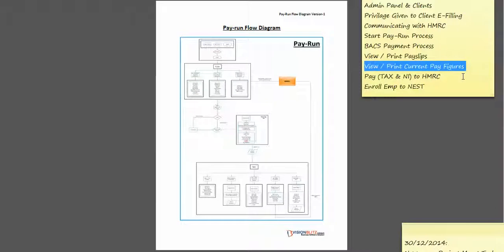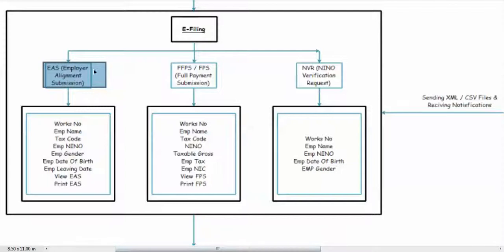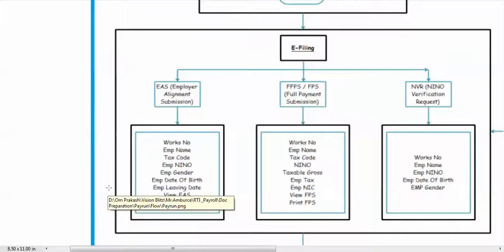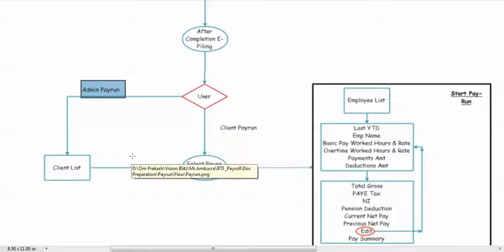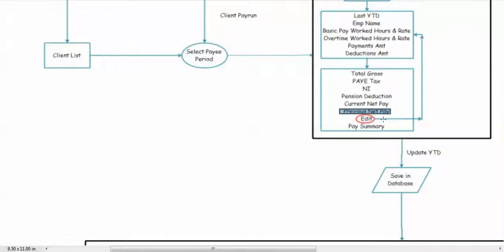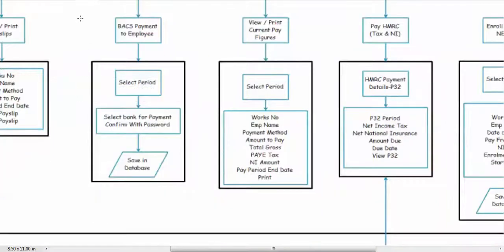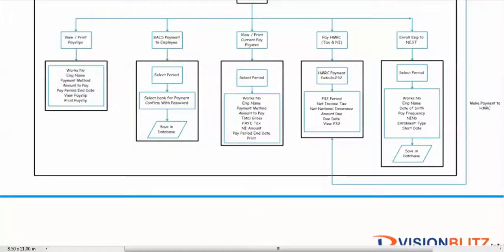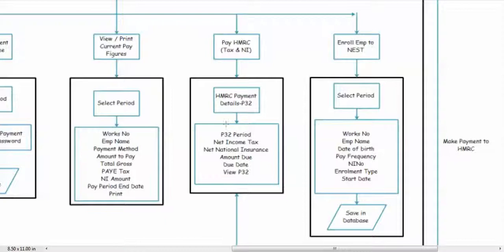Pay Run Work Flow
Work flow of Pay-Run has been described in this Video.